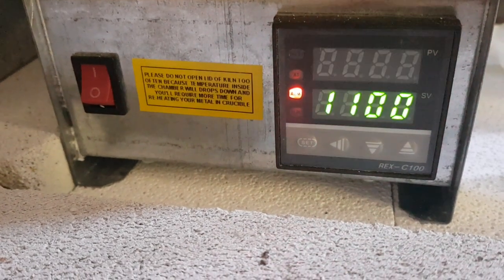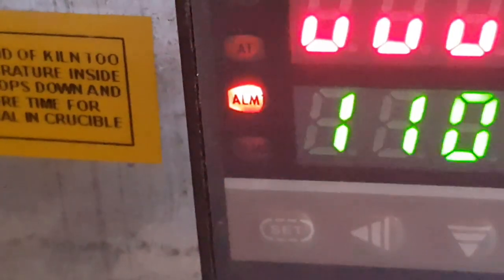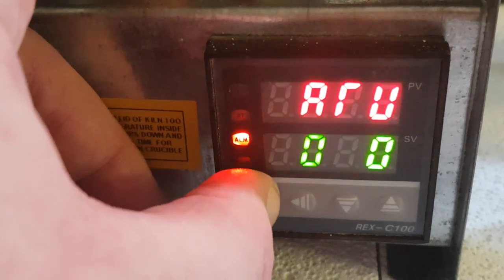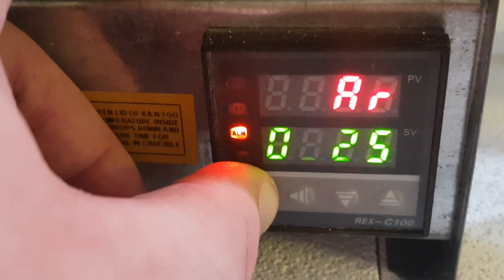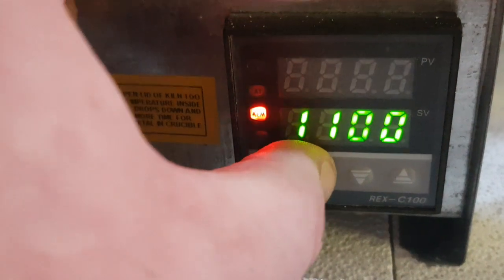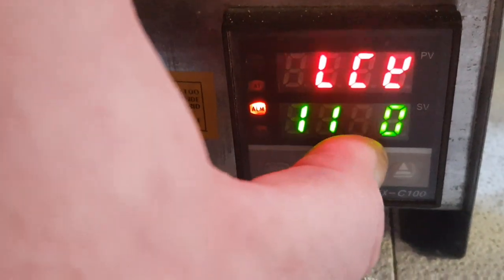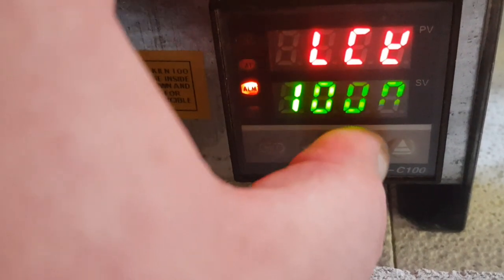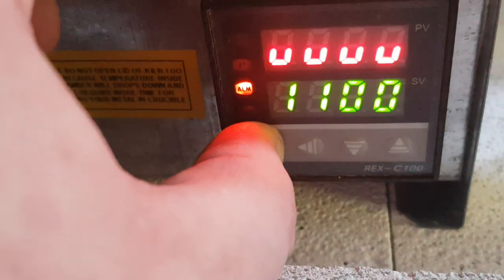R9D100 SOS? Can you help?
As you can see my R9D 33 works great, but I just replaced a plug. Nothing more. Odd.